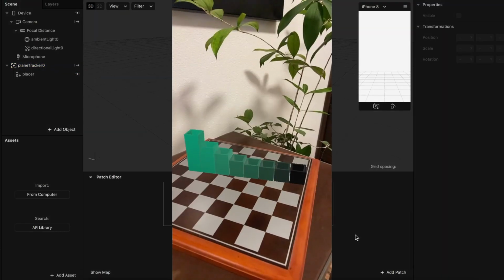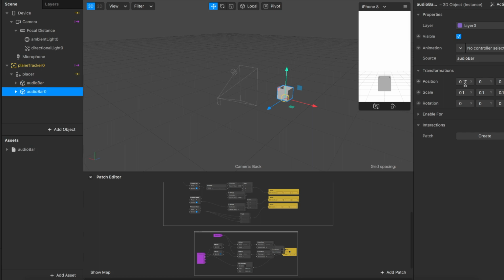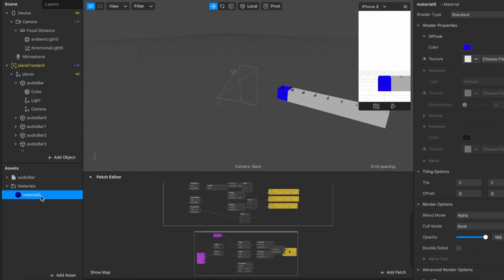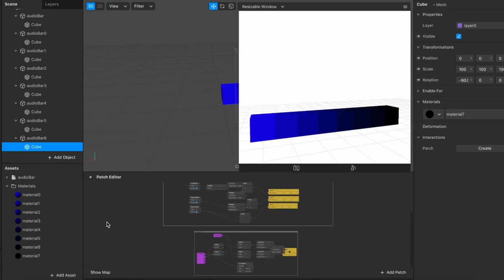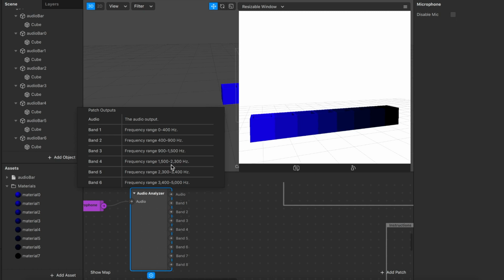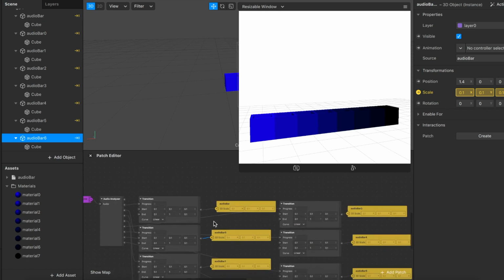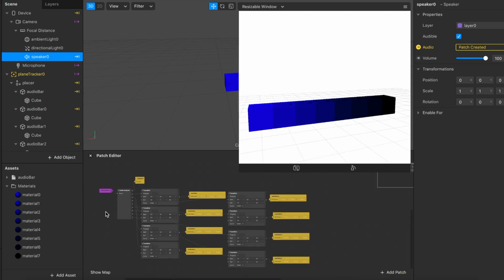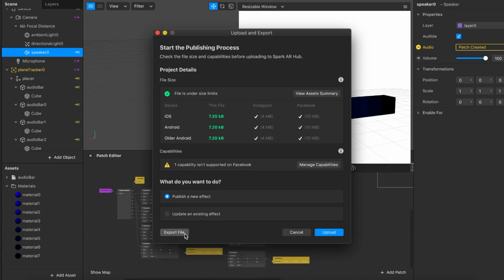3D Audio Visualizer Tutorial - for Instagram - Meta - Augmentism Tutorial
Note: This software stopped in January 2025.

// In this tutorial we'll learn step-by-step how to make a world AR effect by making an Audio Visualizer.
A very easy to follow tutorial using the last capabilities of Spark AR Studio.